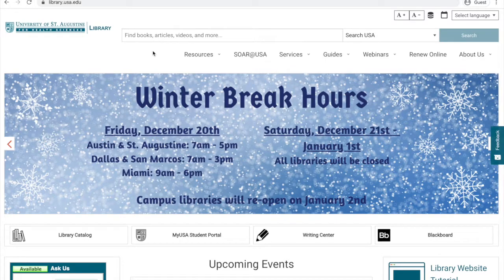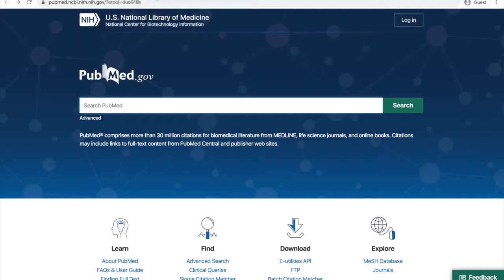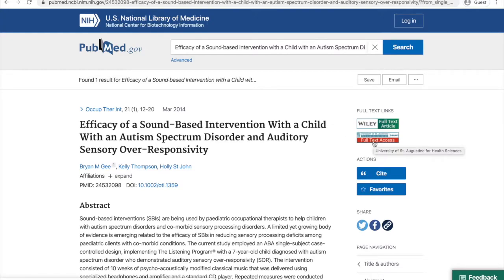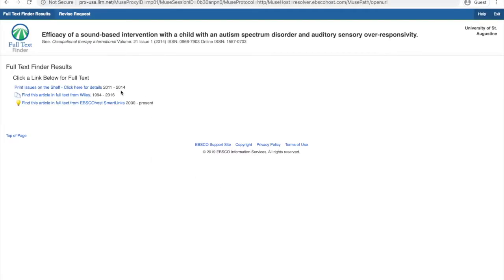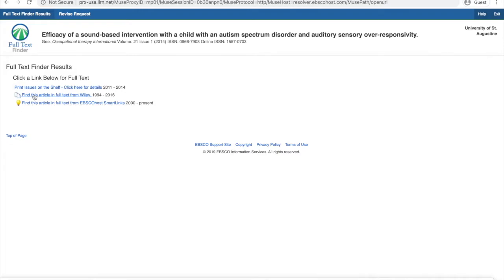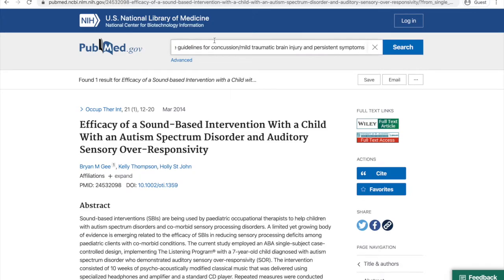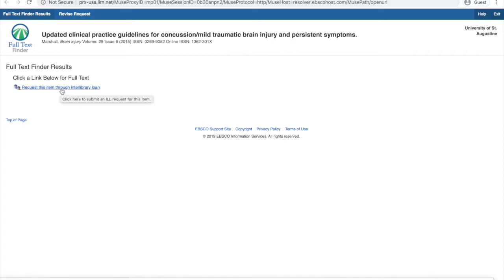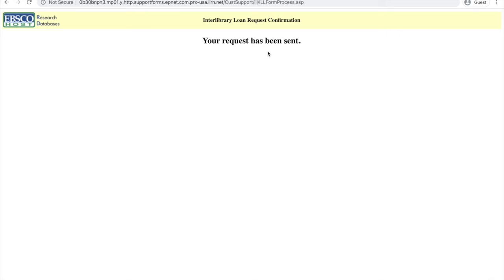PubMed as a Full Text Finding Tool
This video will show you how to use the PubMed database to access the full text of an article for free through the USA library's resources.